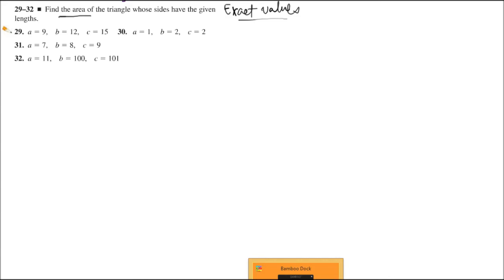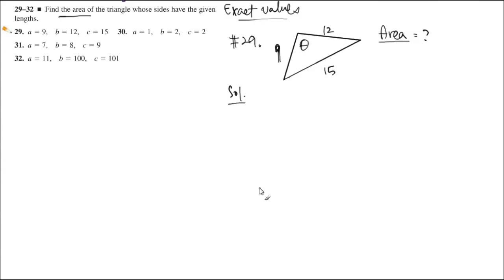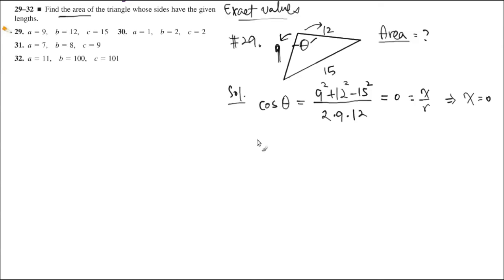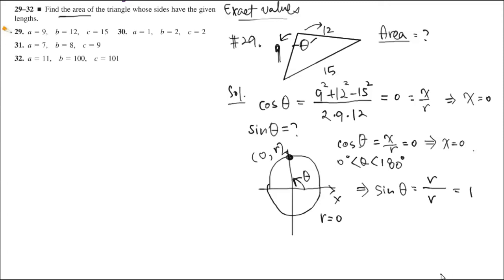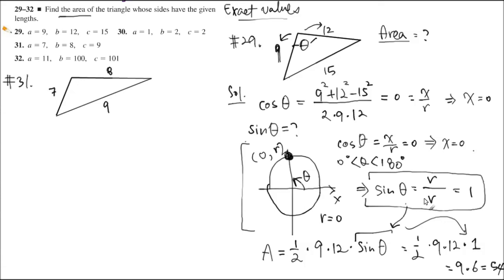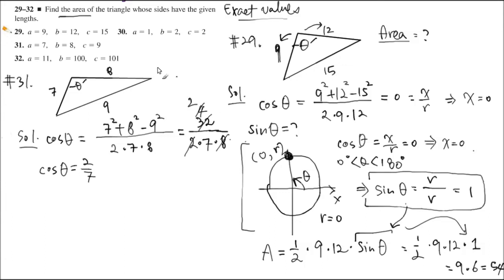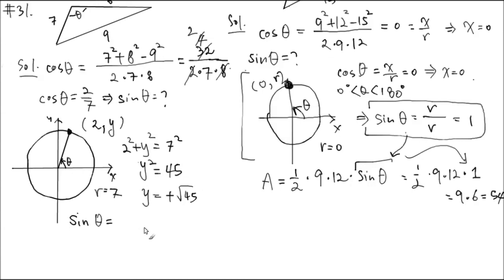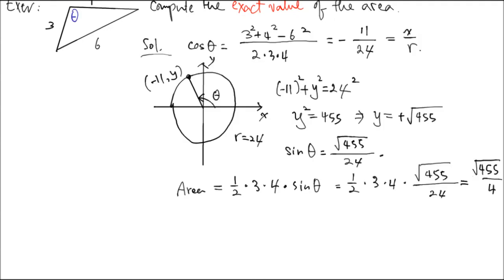The Area Triangle using the Law of Cosines